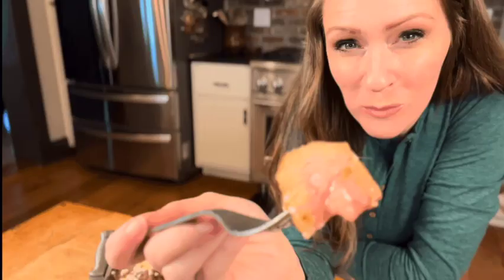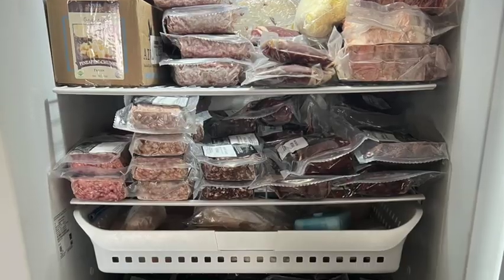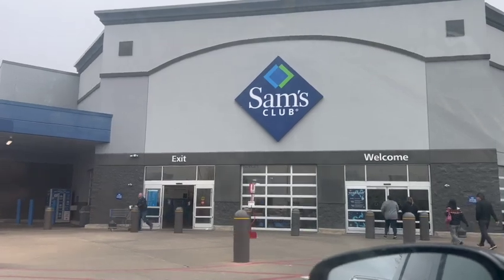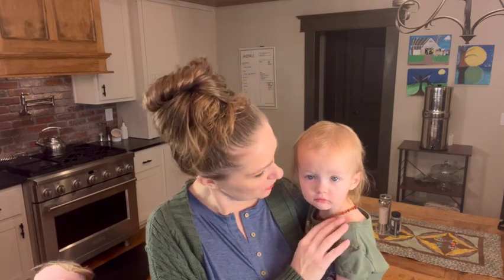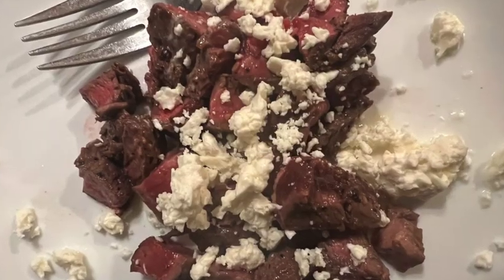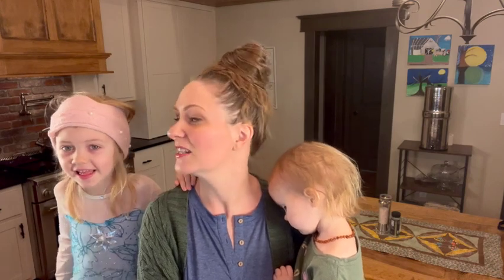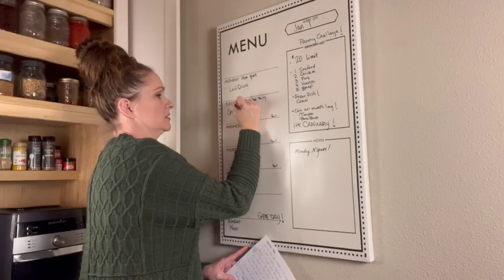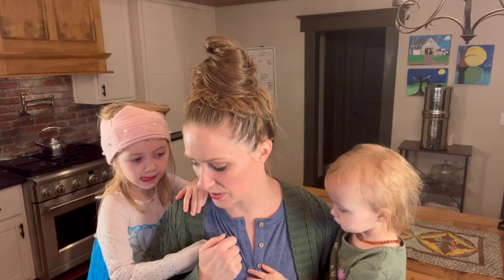2024 Pantry Challenge Kickoff, Plus a Carnivore Canuary!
We are kicking off the 2024 Pantry Challenge, as well as WorldCarnivoreMonth and Canuary at the same time! How is this even possible? Join me as I feed my family from our pantry, while I work on staying carnivore and exploring new ways to use what has been living in our freezers for longer than I'd like to admit!

So what's on tap? We will keep a $20 weekly budget for our family of 7, as we manage a busy schedule, and eat 3 meals a day at home for 6 to 8 weeks! YIKES!

We will have meals each week focusing on seafood, beef, venison, chicken, and pork each week to work through what's left, and what needs to go before our homestead turns it up a notch and takes on meat chicken this spring!